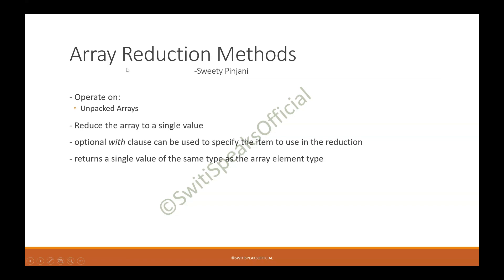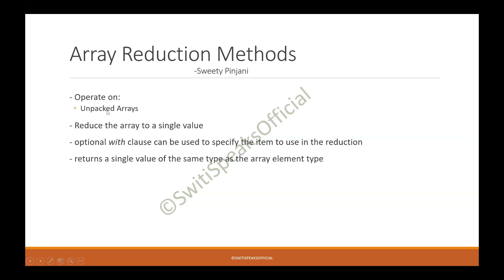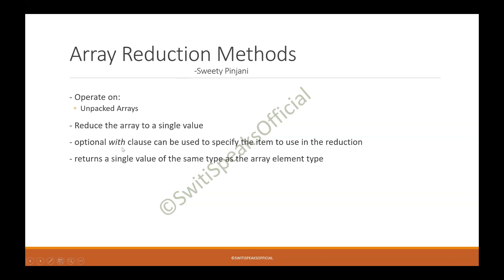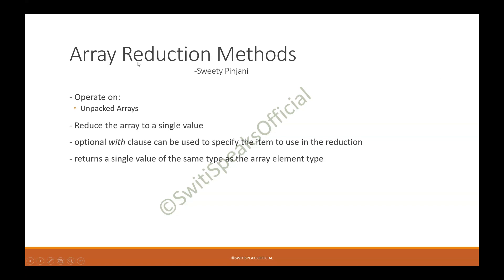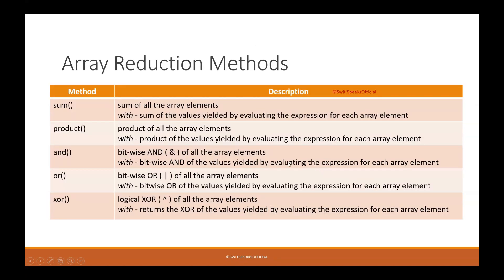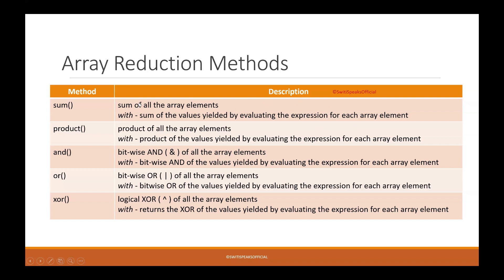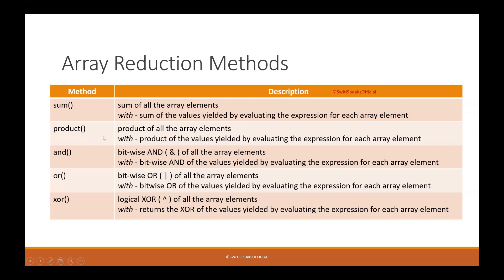Array Reduction Methods @SwitiSpeaksOfficial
Array reduction methods in SV reduce an unpacked array to a single value